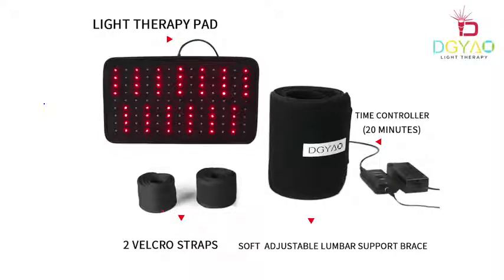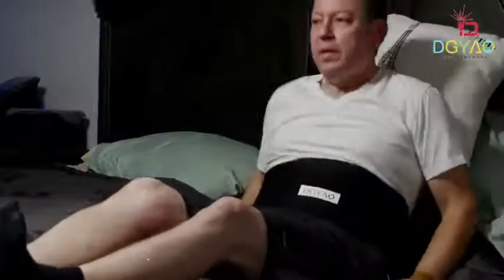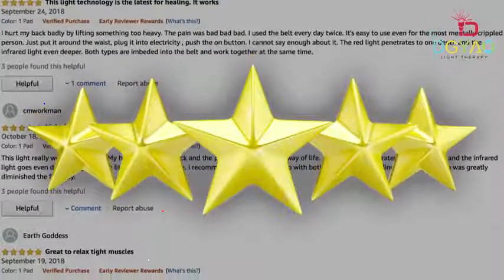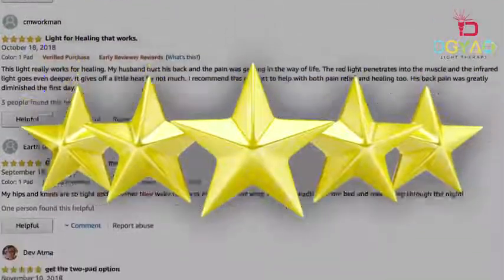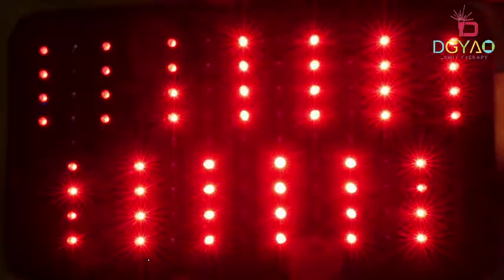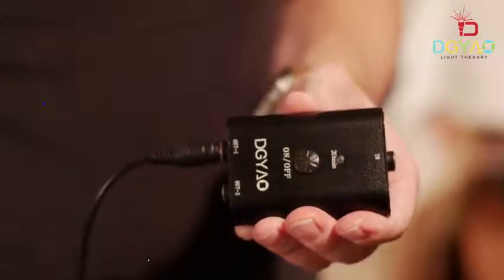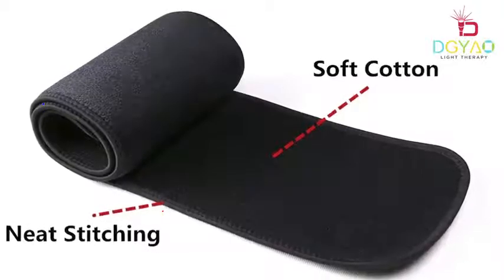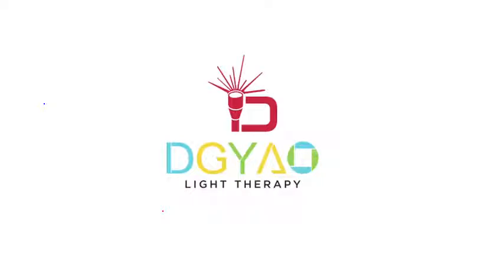Infrared Therapy Led for Back Pain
The product comes with a soft sbr pad with 2 velcro straps, this flexible portable system can be used anywhere on the body, the long one for your back, hip, chest while the short one for neck, arms, shoulder, knee, feet, elbow..see more details